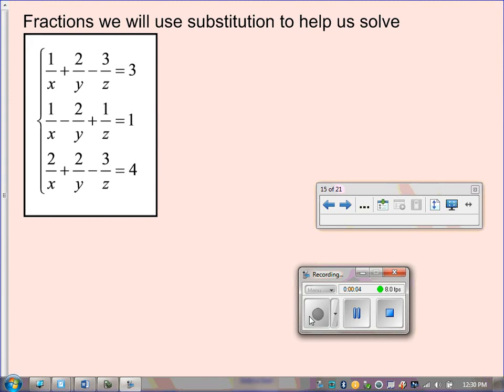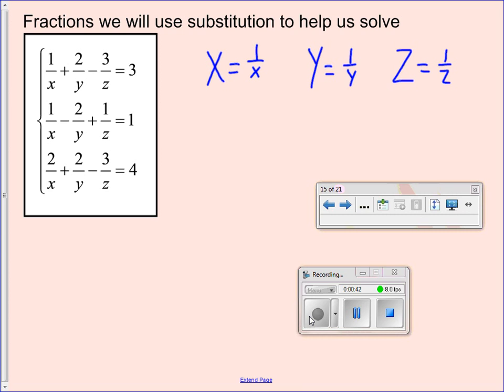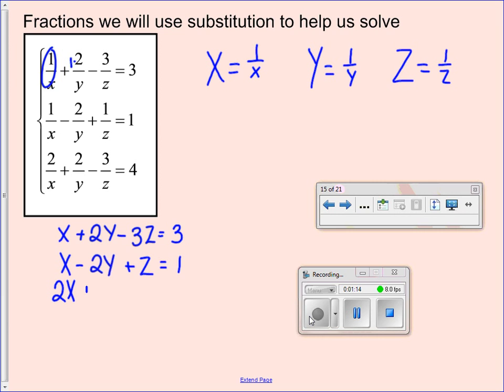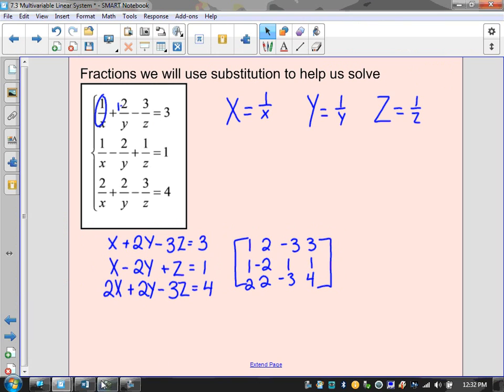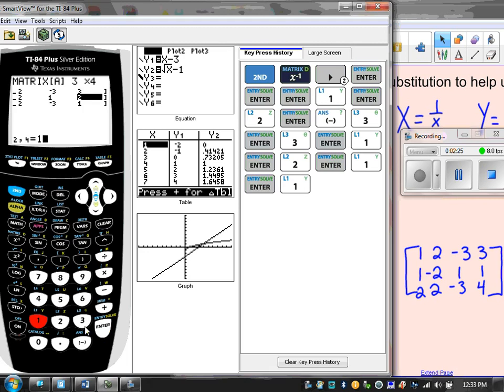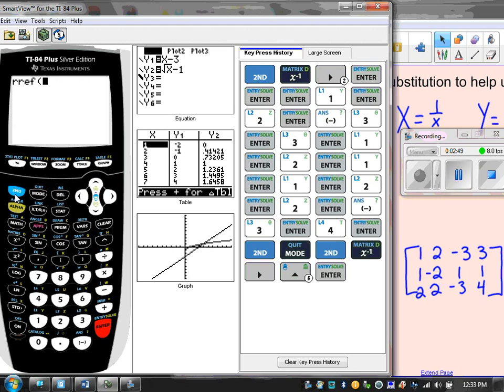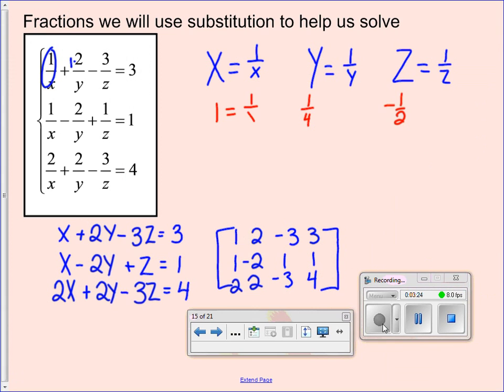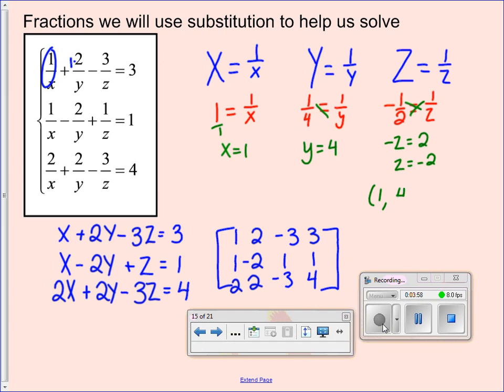Systems of equations with fractions